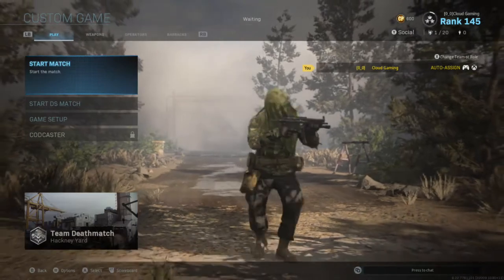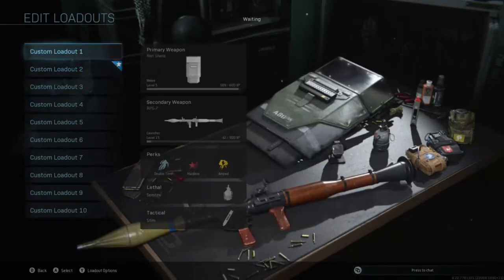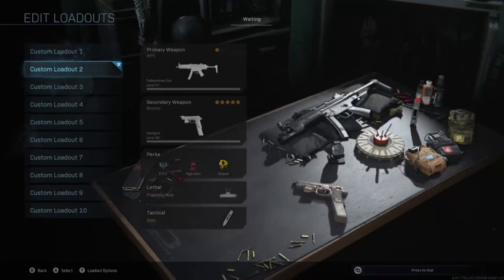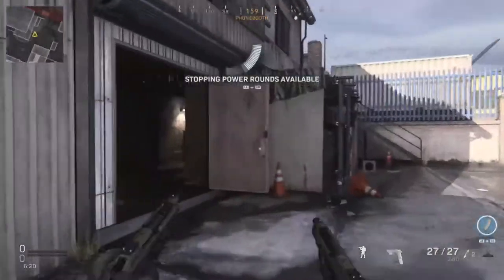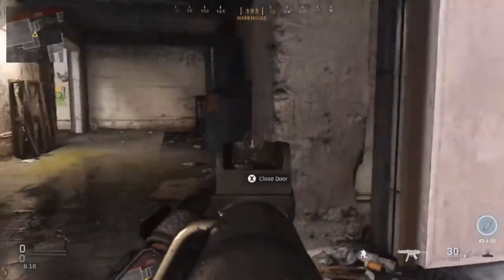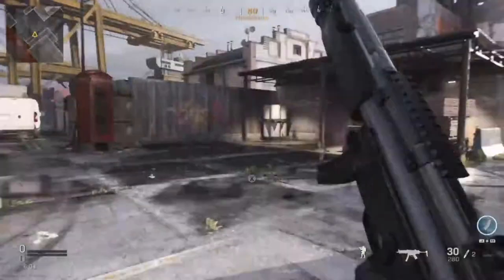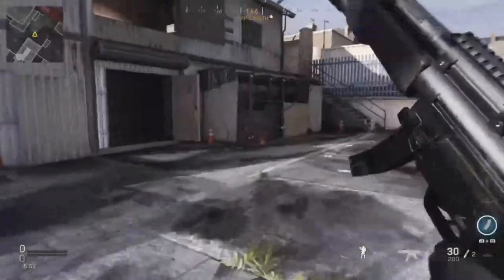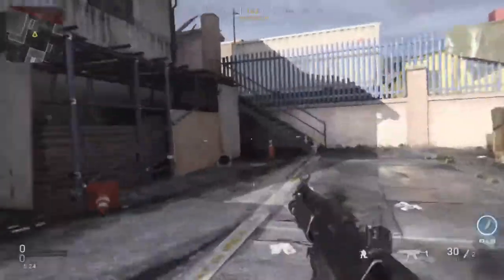HOW TO MOVE LIKE A PRO IN MODERN WARFARE